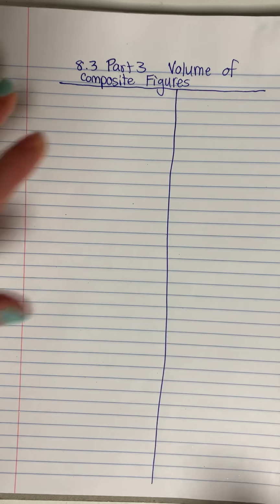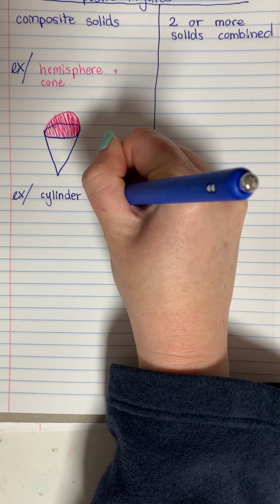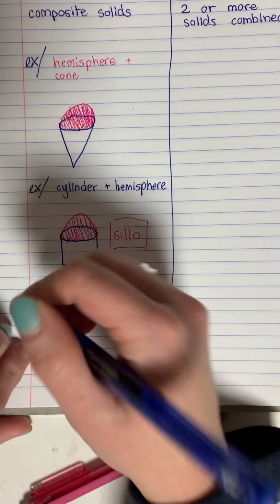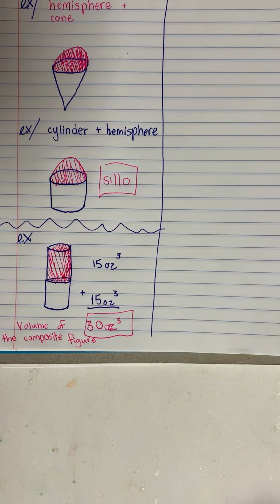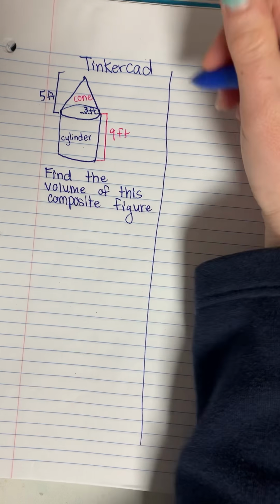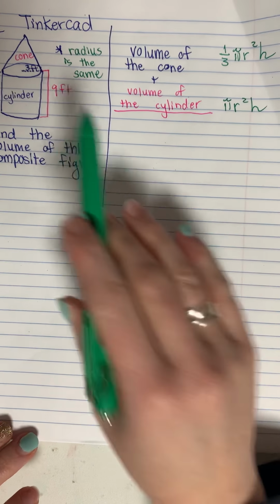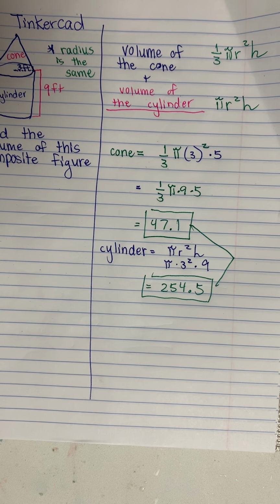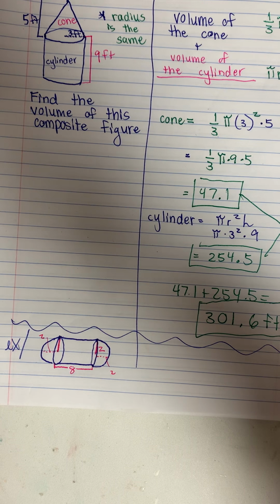Volume of composite solids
8.3 part 3 volume of composite solids